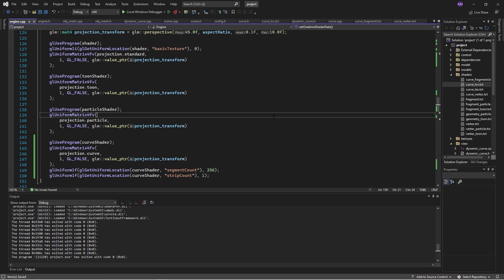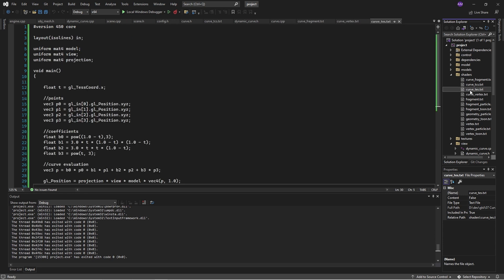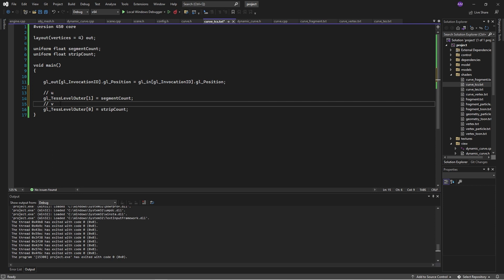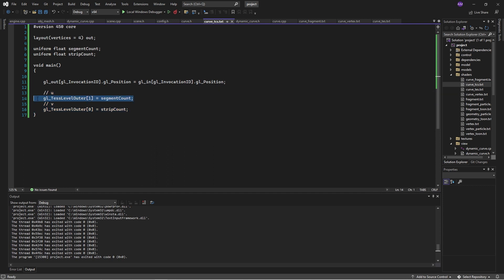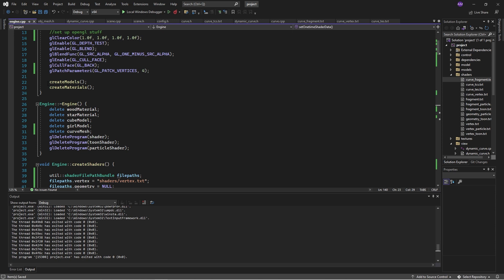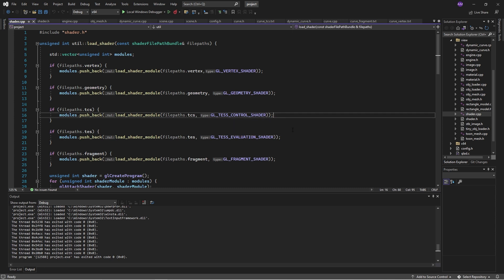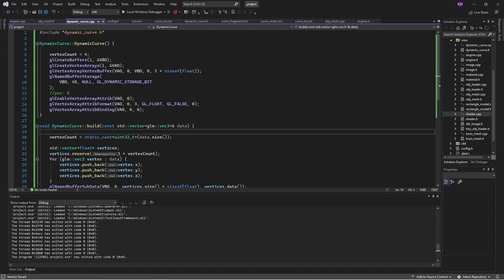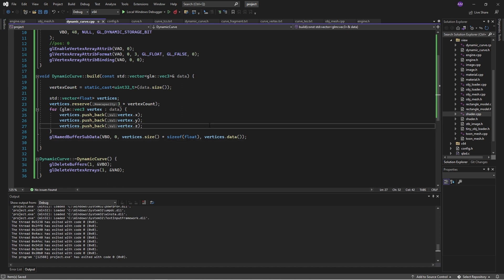OpenGL Shader Programming 7: Bezier Curves